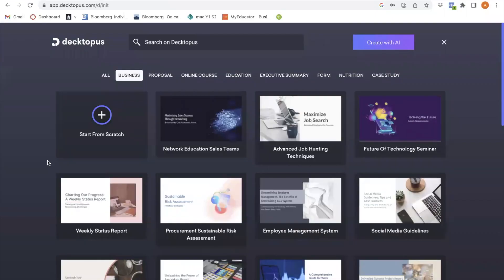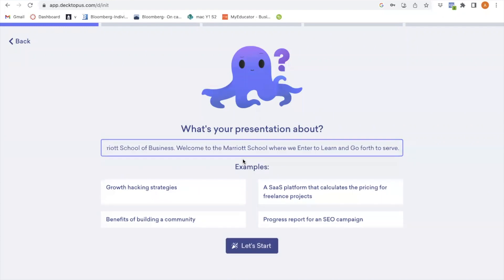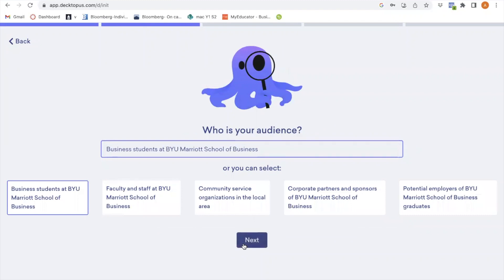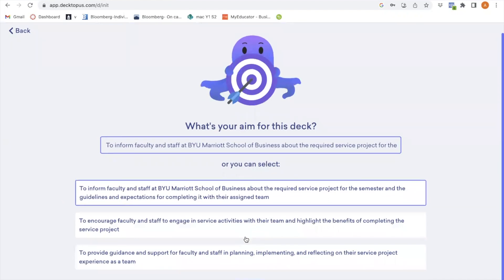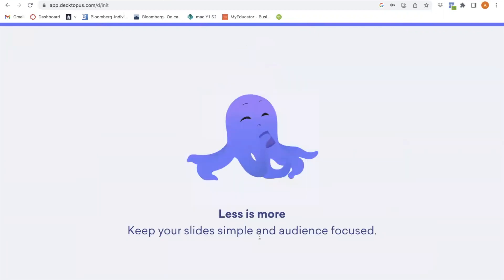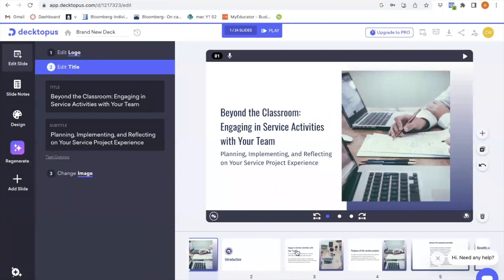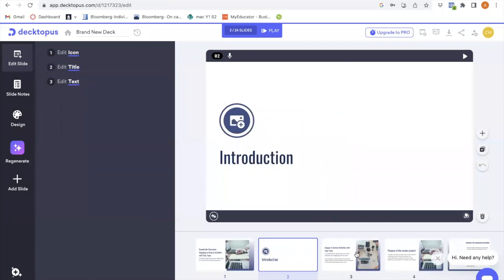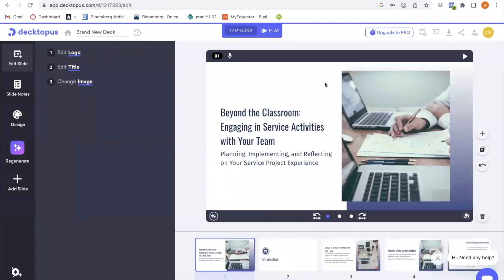MCom Final Presentation- Abby Braithwaite